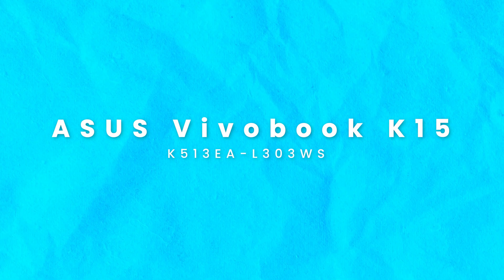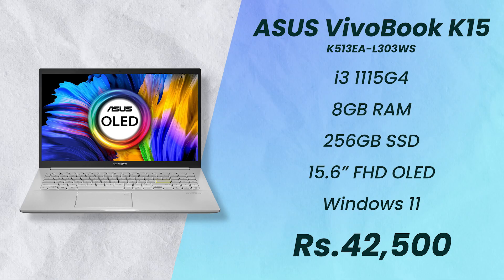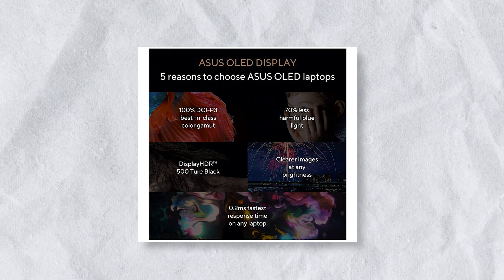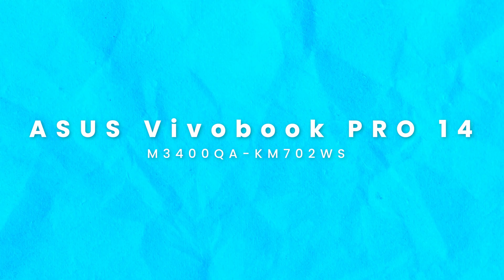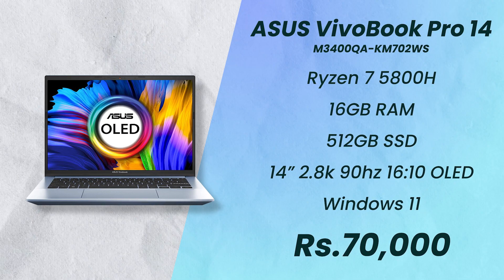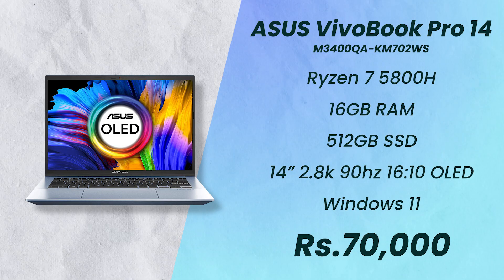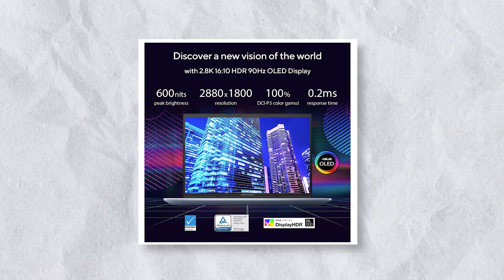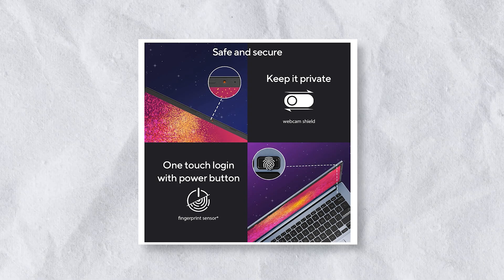3 Best OLED Laptops between Rs.40,000 - Rs.70,000 🔥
OLED laptops are great but they have always known to be slightly expensive, but NOT TODAY! In this video let us take a look at the Best OLED laptops that are great value for money.

Purchase Links
Asus VivoBook K15 (Core i3)
Asus Vivobook K15 (Ryzen 5)
Asus Vivobook Pro 14 (Ryzen 7)

Other Variants
Asus Vivobook Pro 14 (Ryzen 5)
Asus Vivobook K15 (Core i5)